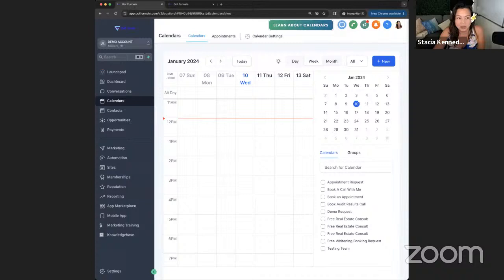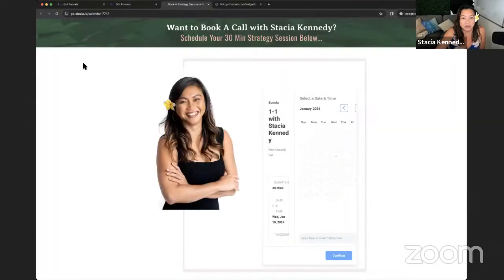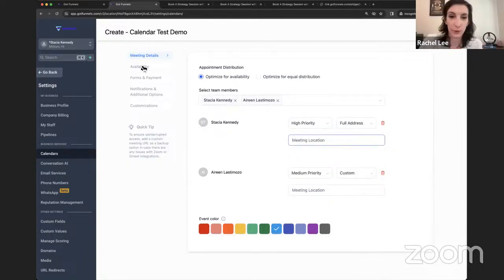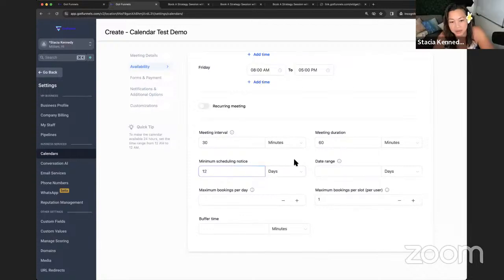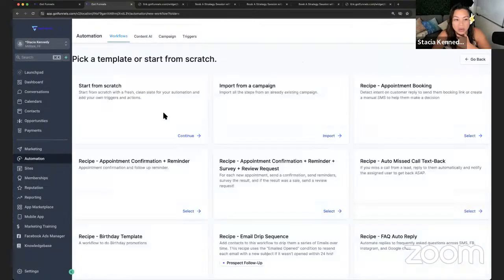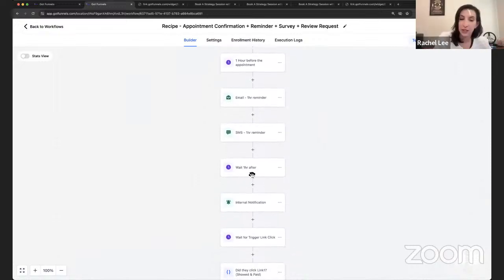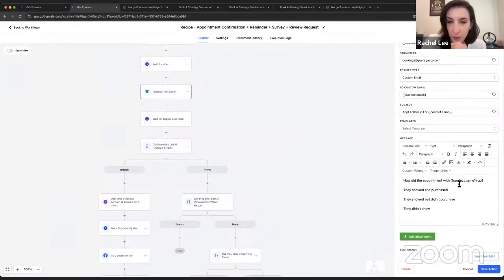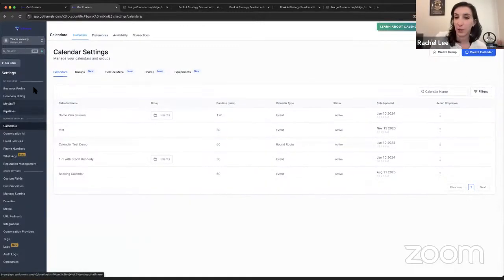All About GoHighLevel Calendars!